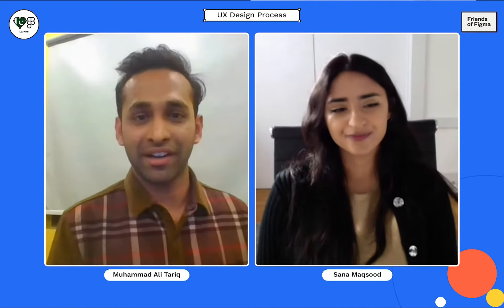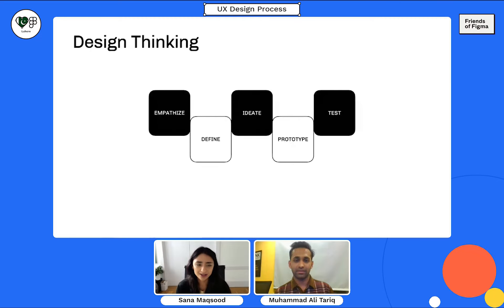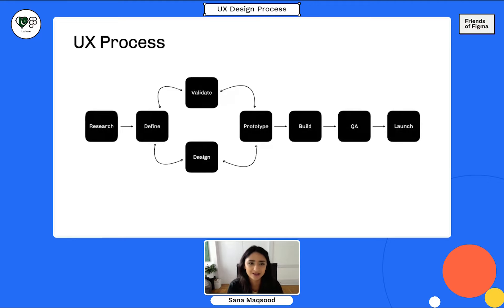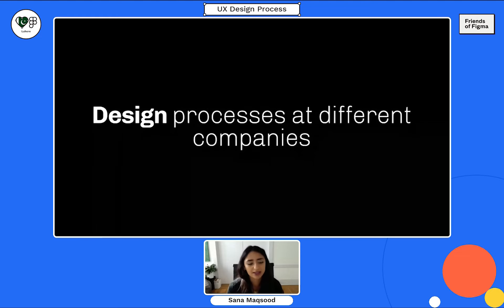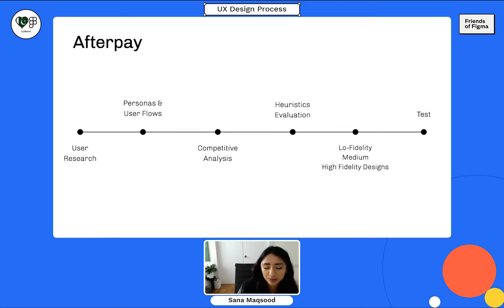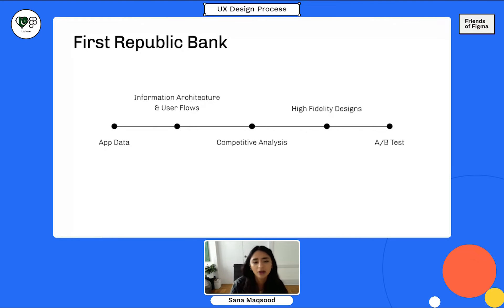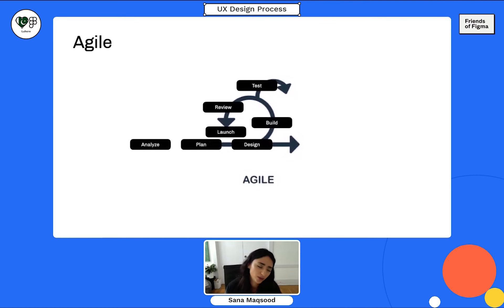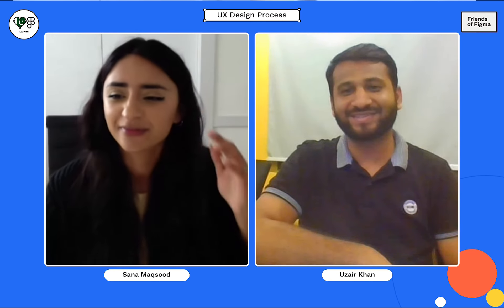UX Design Process | Friends of Figma | Sana Maqsood (UX Designer II at Amazon)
Our Discussion was on the UX design process, the typical order for the different UX phases, and the methods to use during each phase. We also be touching on how to be flexible with the process and figuring out what step makes sense. Sana also shared her working experience at Amazon and small startups in San Francisco.

Friends of Figma Lahore is a public space for people to connect around design. Create a profile and publish your live design files to the world.

Speaker: Sana Maqsood (Founder of SOOD, UX Designer II at Amazon)
About Sana:
Hi, I’m Sana! I was raised in Chicago and I’m currently residing in San Francisco. My love for creativity began six years ago through creative writing, photography, fashion, and product design. In that time frame, I’ve shot for CUPS App, Shop Makossa (online vintage store), Creative Mornings, along with started styling and began a clothing brand called SOOD (sood.co) in 2019. SOOD has grown to a team 6 and still growing! My skill set for product design was mastered at UC Berkeley Extension and I’ve been using my creative skills learned over the years to help solve UX/UI problems at First Republic Bank, Afterpay, Thomson Reuters and now at Amazon. I’m currently a student at NYU studying a Masters in Science in Digital Media and exploring all areas of design.